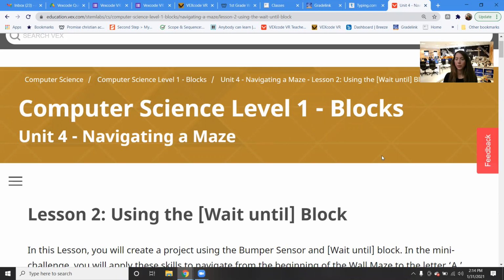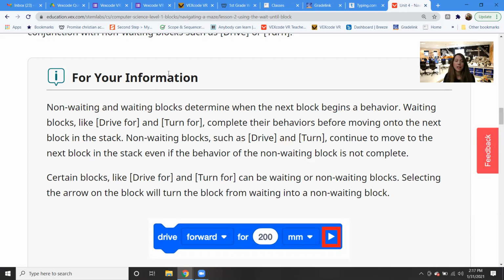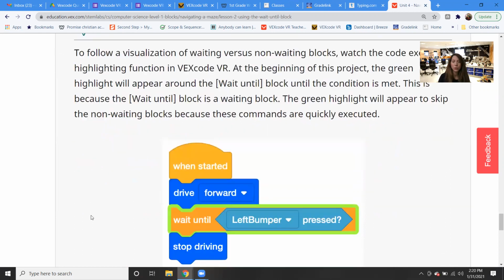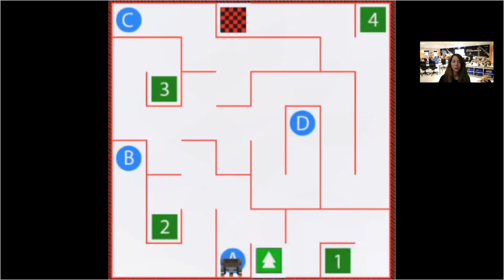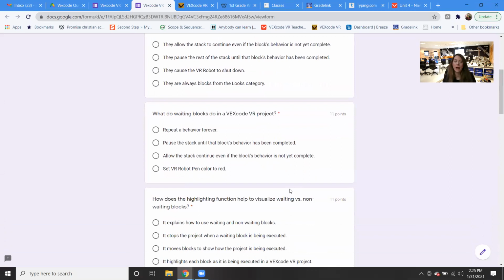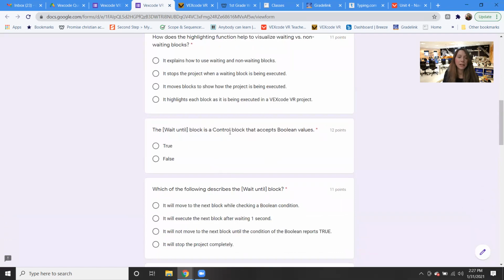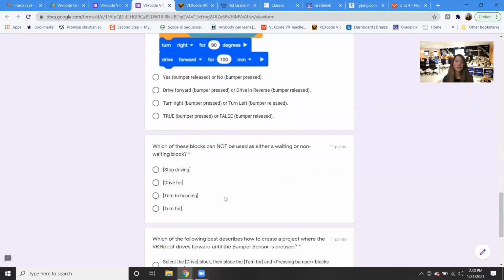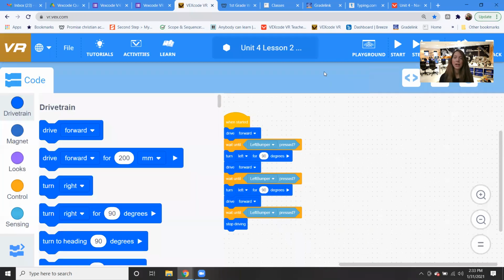6th Grade Robotics Class Week #21